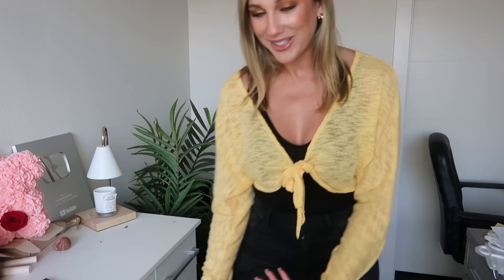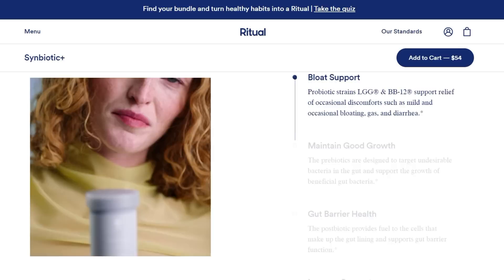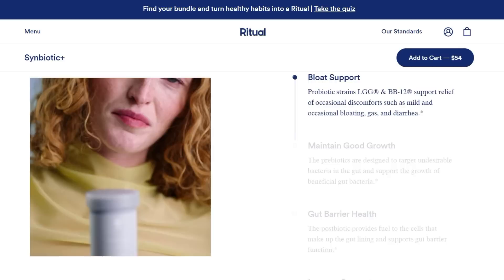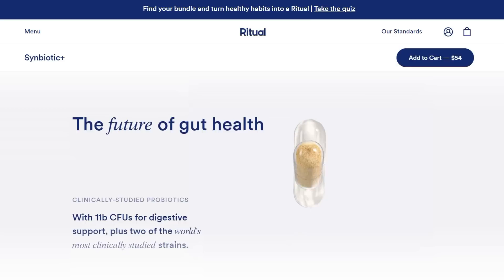I DON’T LOVE THESE PALETTES BUT … I WON’T DECLUTTER THEM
Happy Friday! Today I am doing a video suggestion from the comments - palettes I don’t love but won’t declutter and why! I hope you will share some of yours in the comments too or let me know if you have any other video suggestions for me!

Aries Wishlist

posh.mk/7zB0AbknRzb

By Samantha March Moon Journal

PRODUCTS MENTIONED
Colourpop Blowin Smoke
CODE: MARCHBEAUTY
Tati Beauty Vol 1
Not Available
Charlotte Tilbury Pillowtalk
Sigma x Cinderella
CODE: SAMANTHA
Natasha Denona Bronze
CODE: SAMANTHA
Pat McGrath Divine Rose

ON ME
L’Oreal True Match Foundation
Charlotte Tilbury Radiant Concealer
Lawless Powder
Pat McGrath Bronzer
Essence Pure Nude Blush
Sigma Ambiance Palette
CODE: SAMANTHA
LYS Mascara
Charlotte Tilbury Love Trap Lipliner
YSL Candy Lip Glaze 02
Lawless Brow Pencil

Samantha March
10620 Southern Highlands Pkwy
Ste 110-613